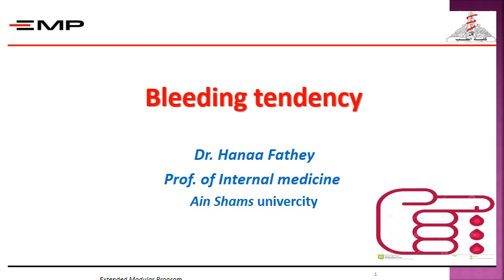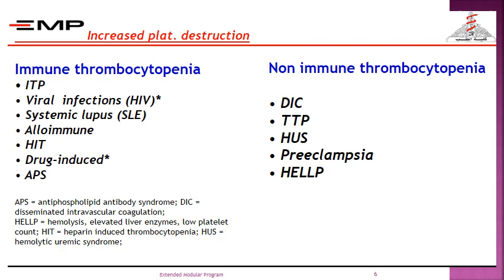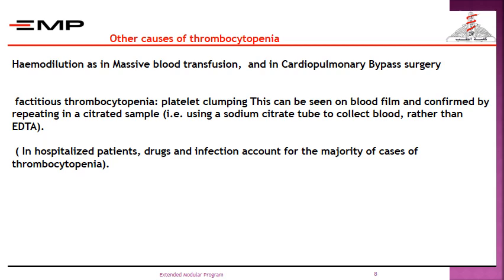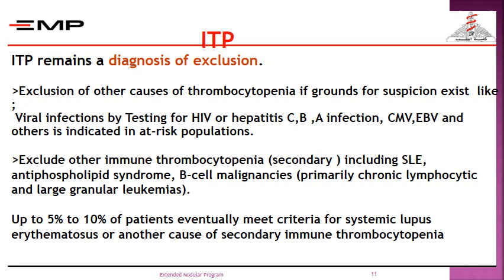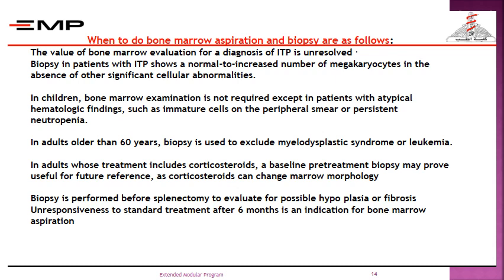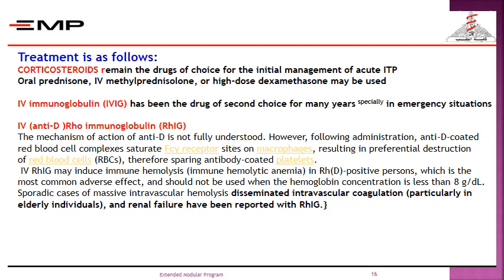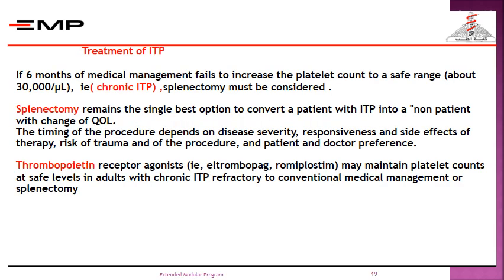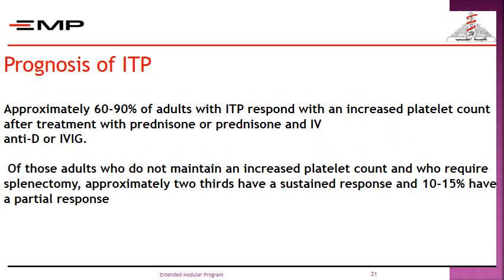bleeding tendancy 2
Dr Hanaa Fathy